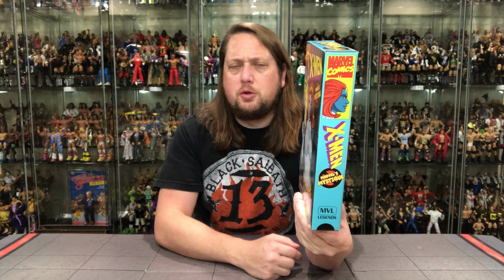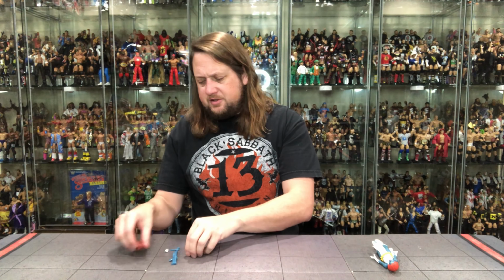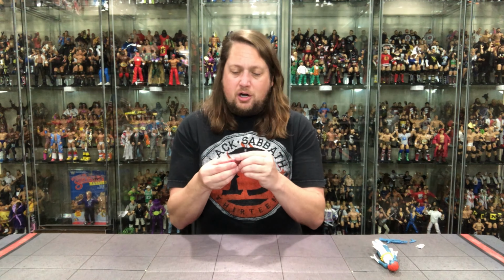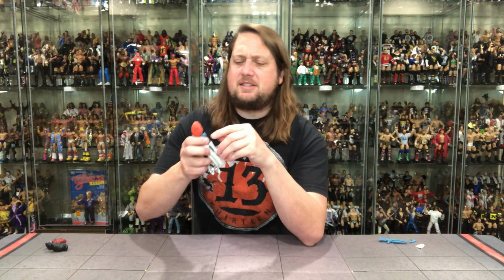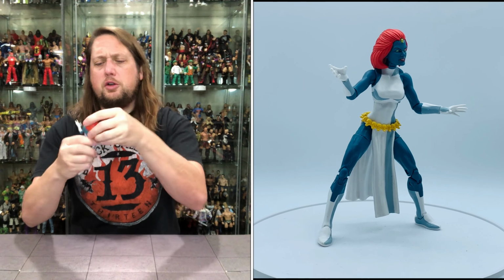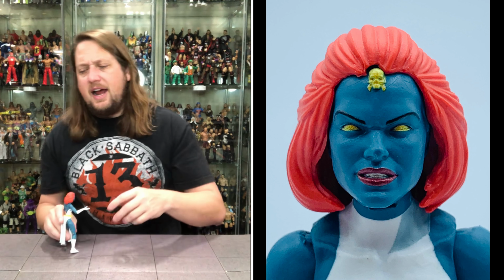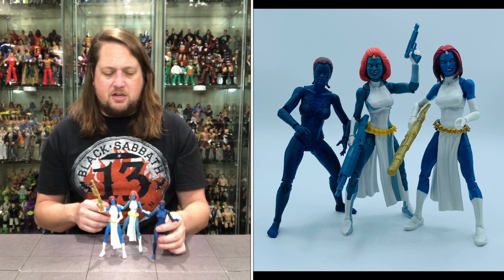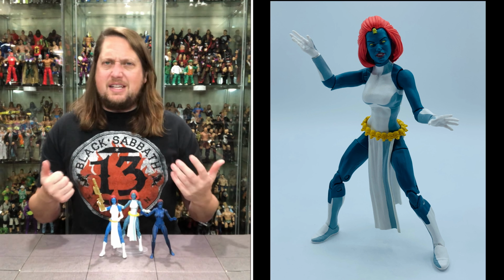Mystique Marvel Legends X-Men Animated Series Unboxing & Review!